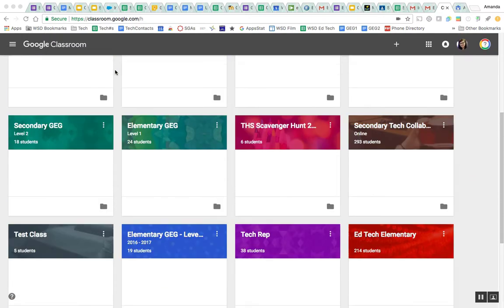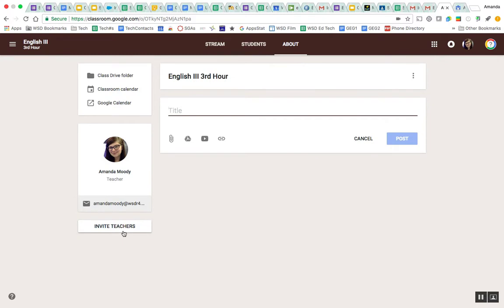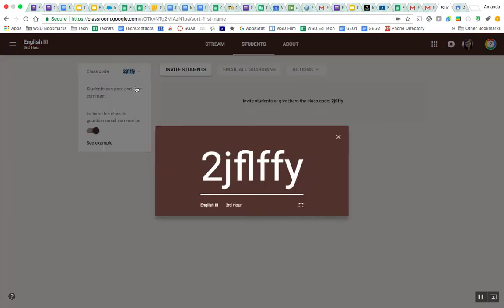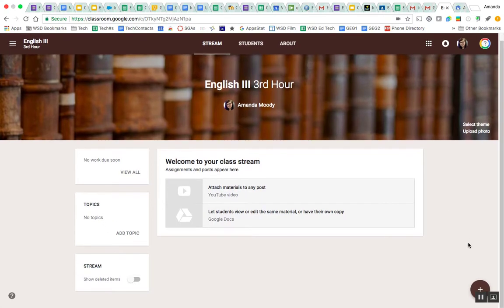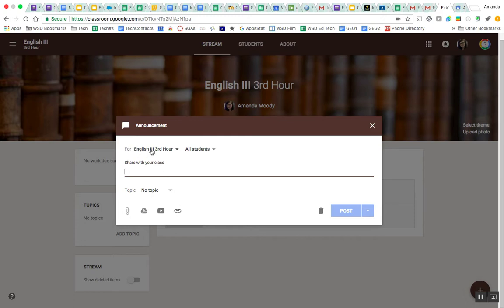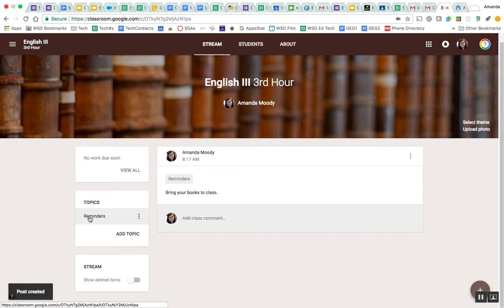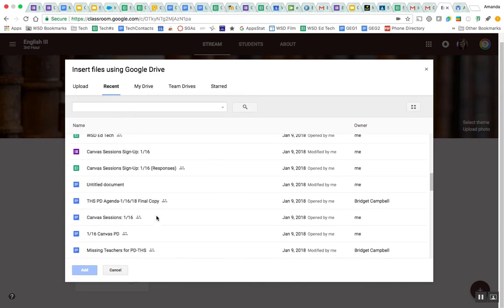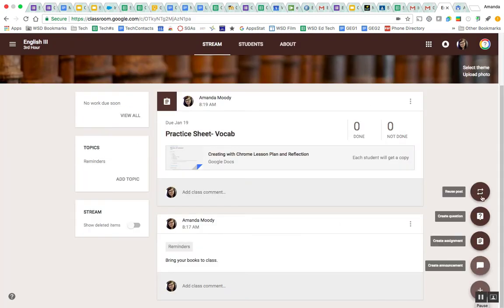Getting Started with Google Classroom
This tutorial walks you through the basics of creating a class, inviting students, and creating posts in Google Classroom.